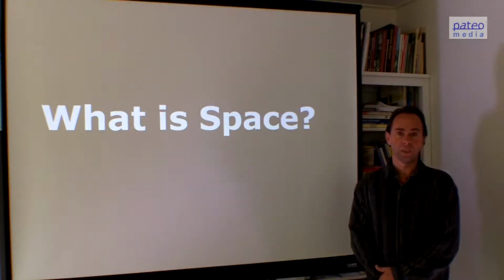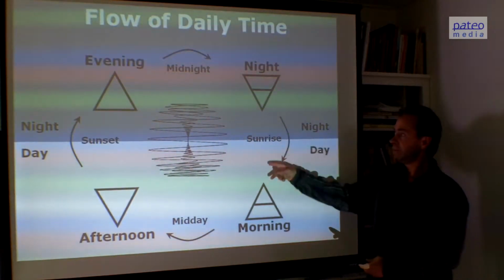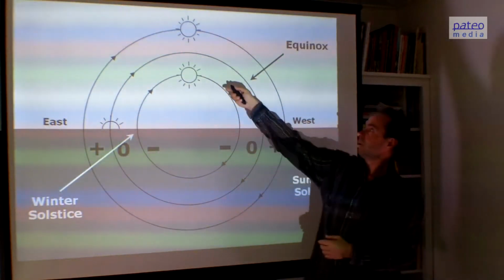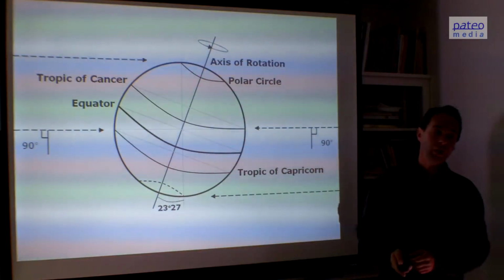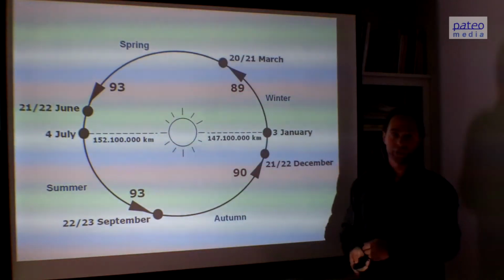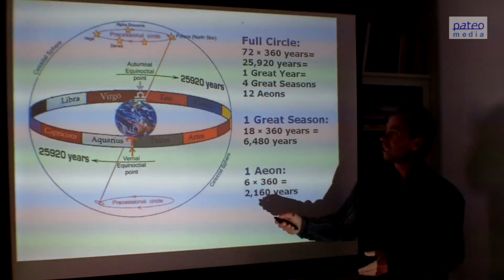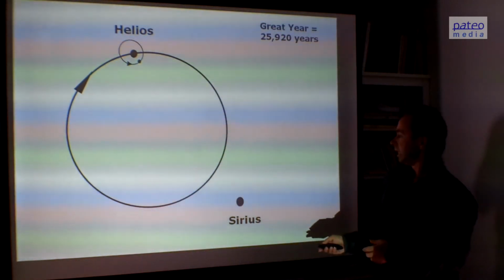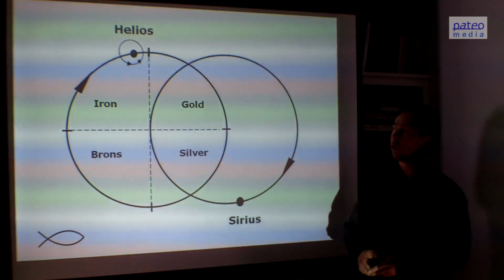The Clock of Giza (1_2)